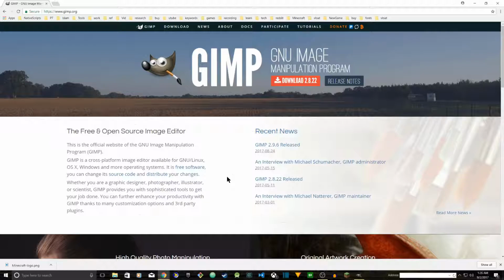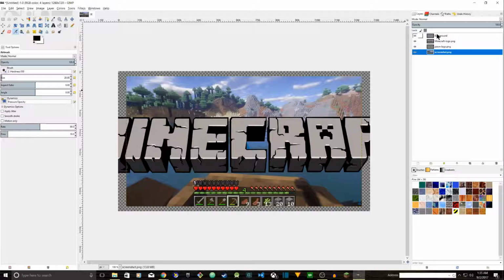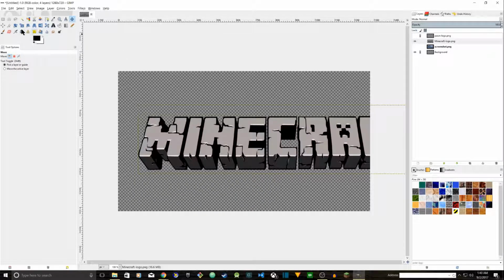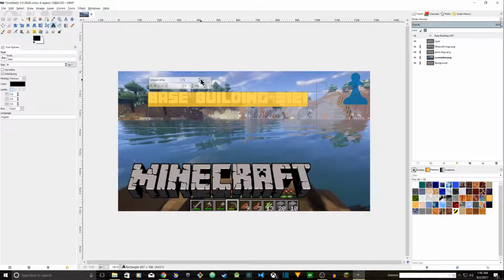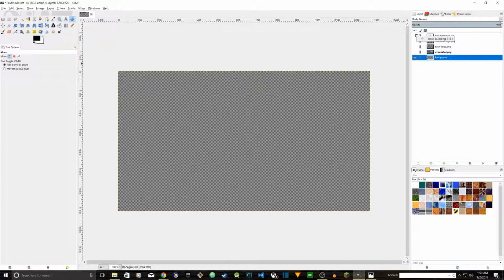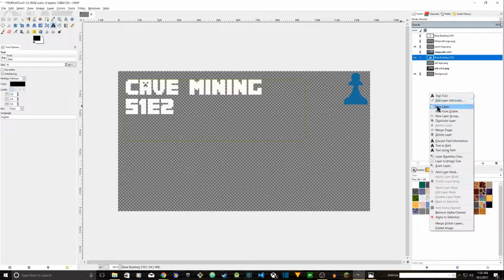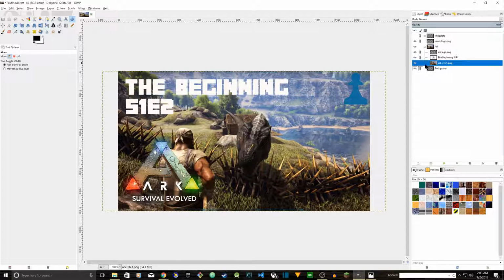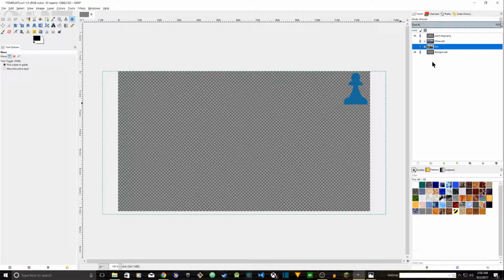Create YouTube Video Thumbnails and Template | Gimp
Create YouTube Video Thumbnails and Template using FREE Gimp Image Editor.